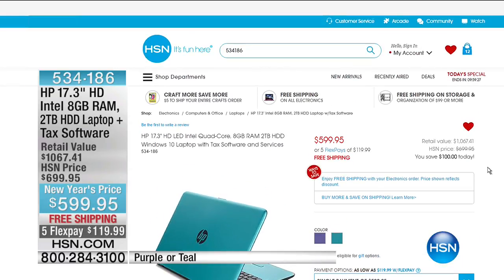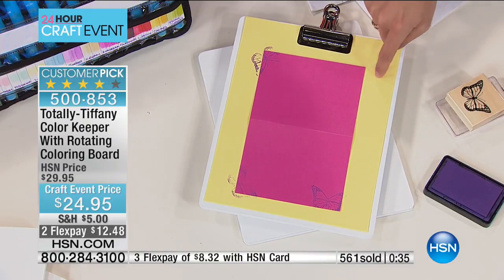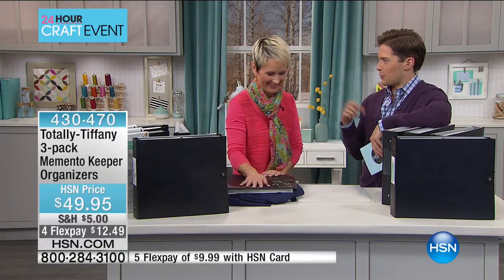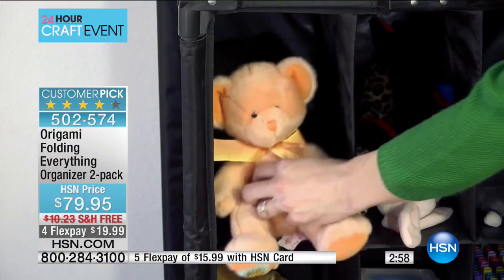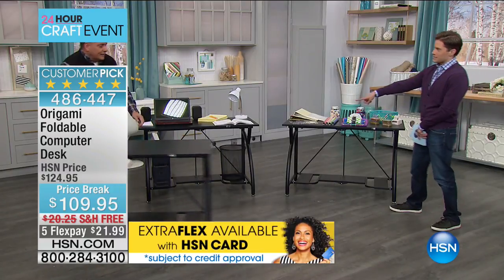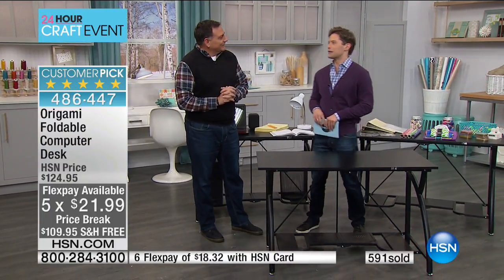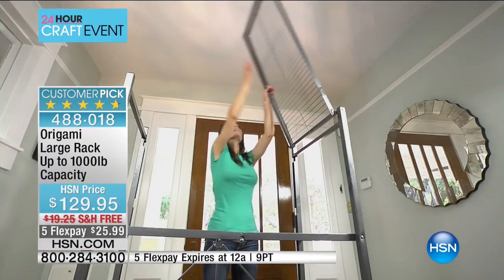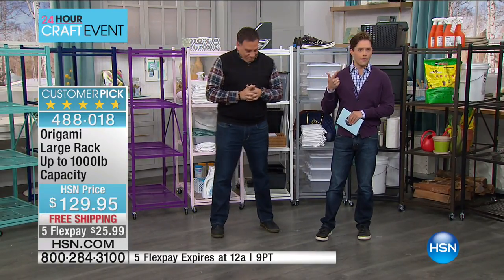HSN | Storage & Organization featuring Origami 01.10.2017 - 02 PM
Organize your things and maximize small spaces for every room of the house.